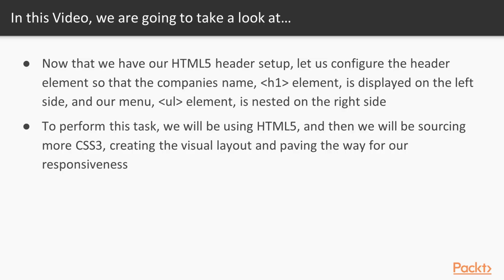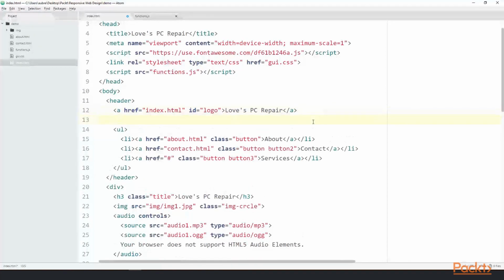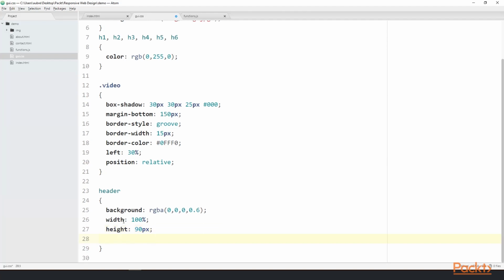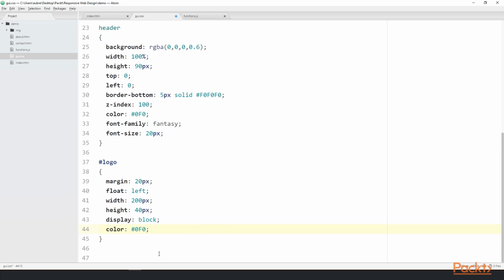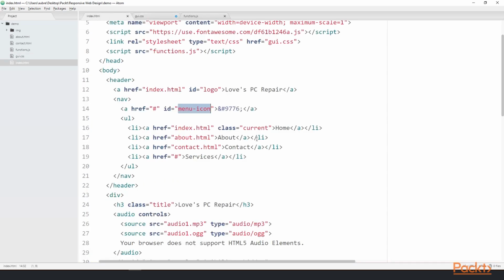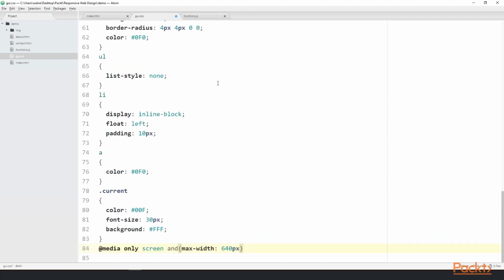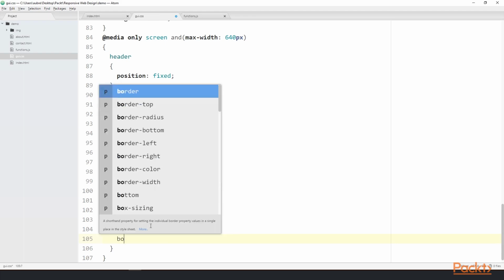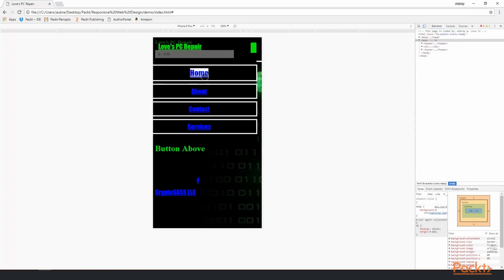Responsive Web Development with HTML5, CSS3, and JavaScript : CSS3 and HTML5: Header | packtpub.com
Now that we have built a website, using 90% HTML, this video will take all of our elements and make them HTML5. We will also be adding some new elements.
• Discuss the importance of responsiveness
• Get started by creating a new responsive header